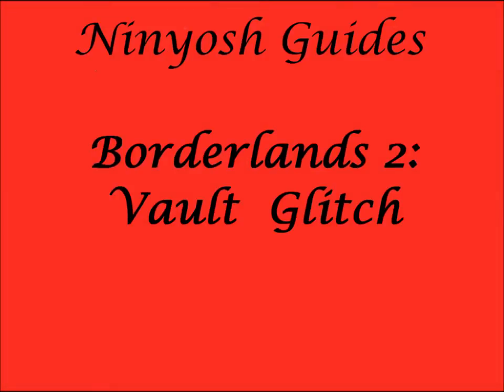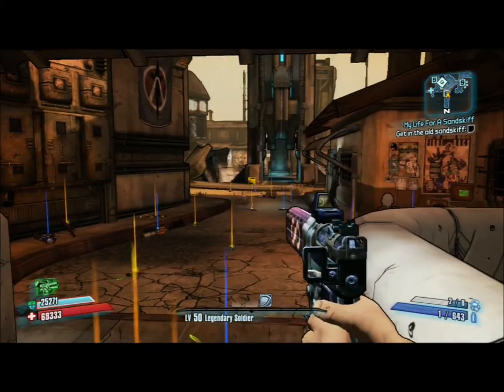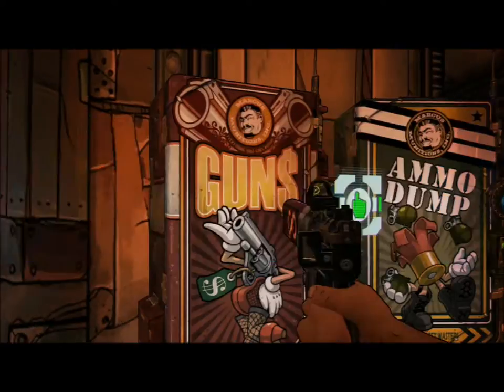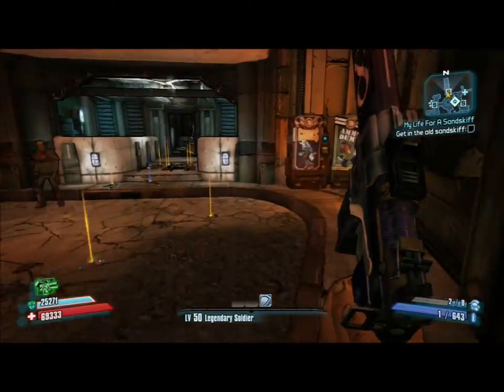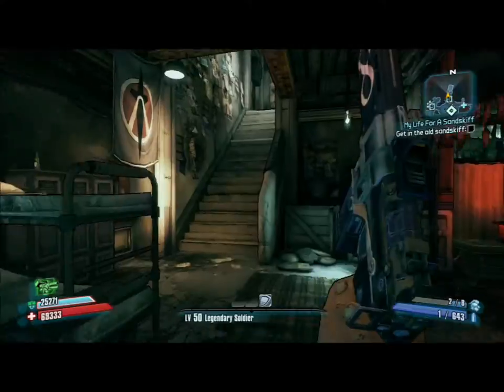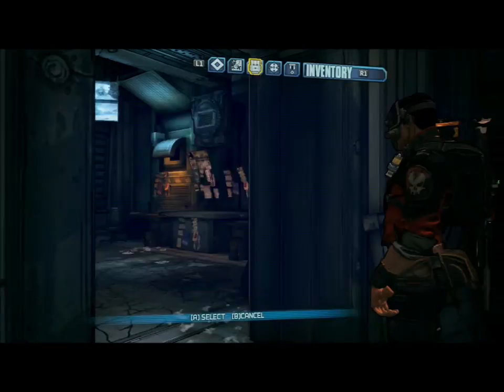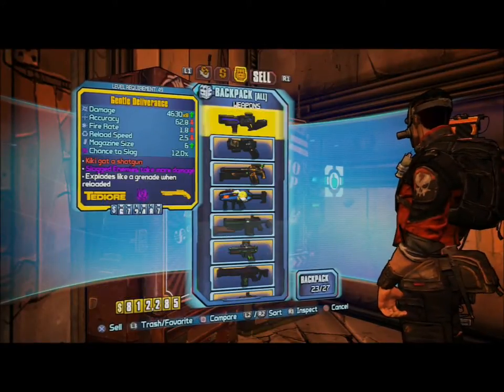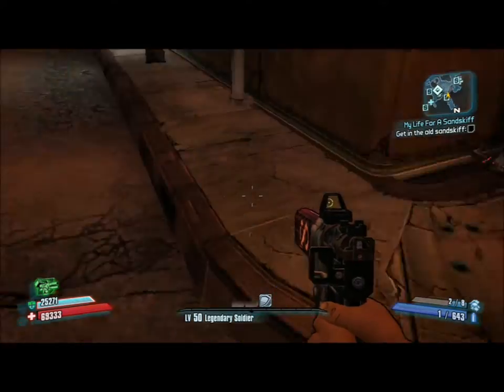3. Borderlands 2- Unlimited Vault Space/Vault Glitch